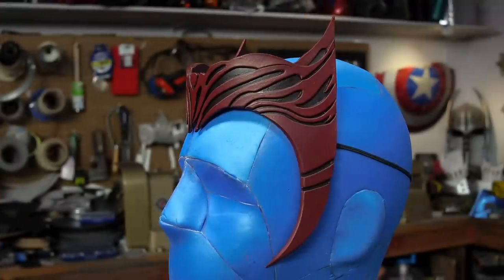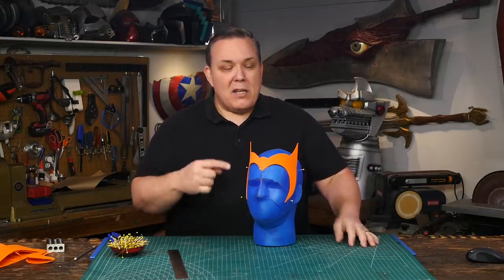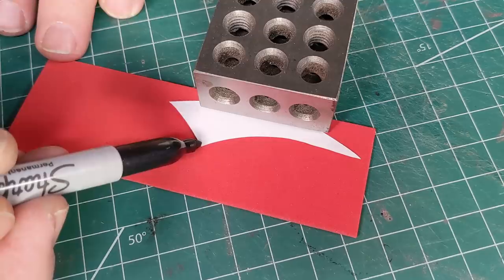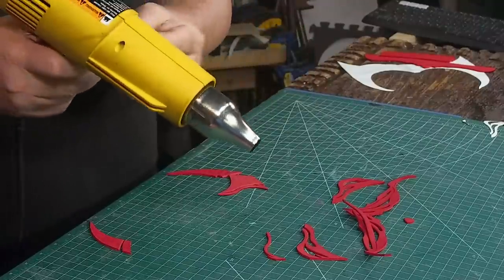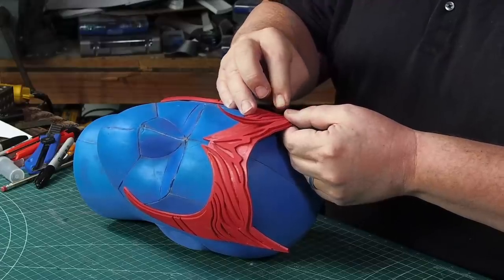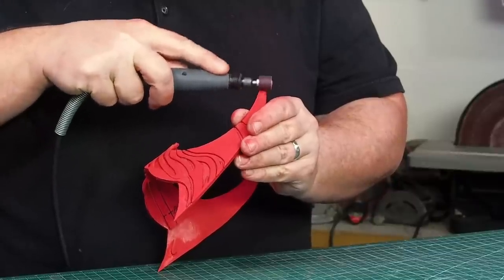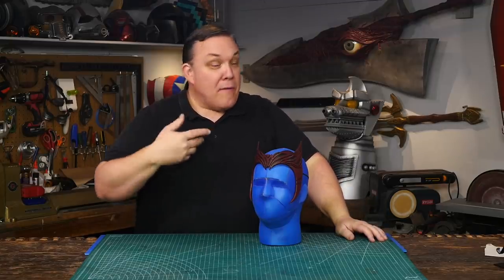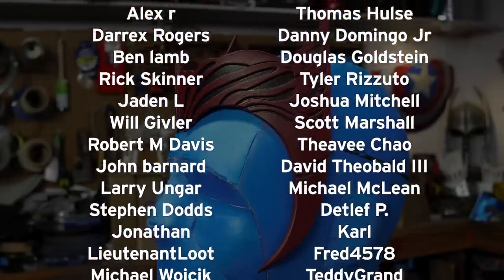Odin Makes: Wanda's new Scarlet Witch Headdress from Wandavision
A new Marvel MCU prop! From the new show Wandavision, it's the Scarlet Witch headdress made from EVA foam!

In this video I take you though the steps I did to make my own Scarlet Witch mask- from cutting the raw foam to final painting.

You can make it too- here is the pattern for you to download and start get making one of your own

What The Foam is available through amazon

Materials used in this video:
2mm What the Foam
1/8" elastic
PlaidFX paints